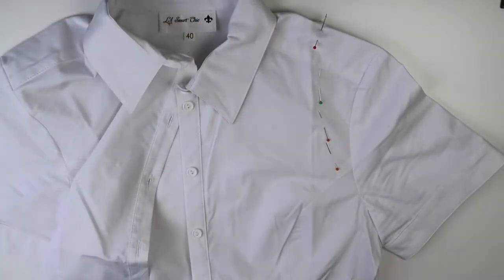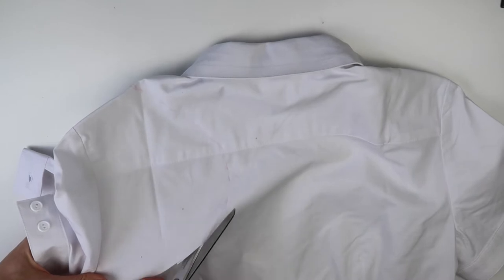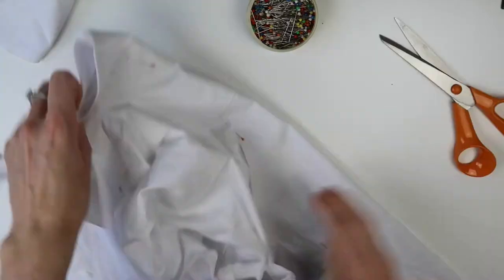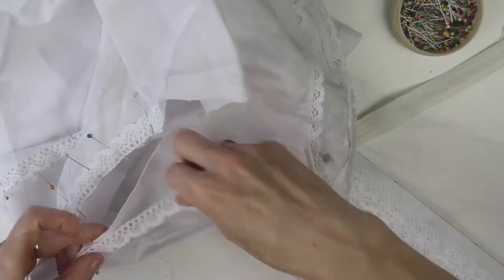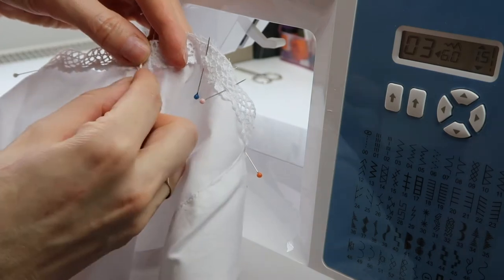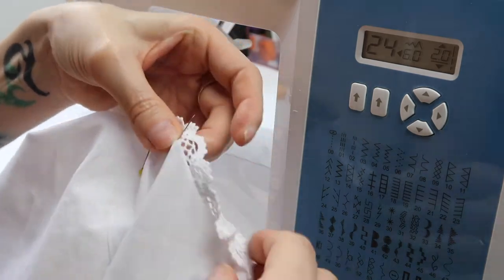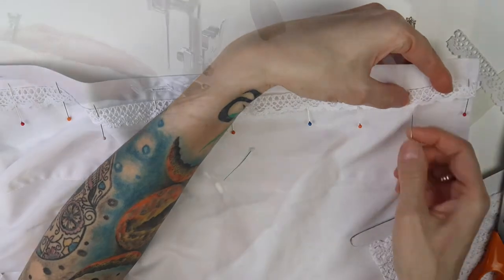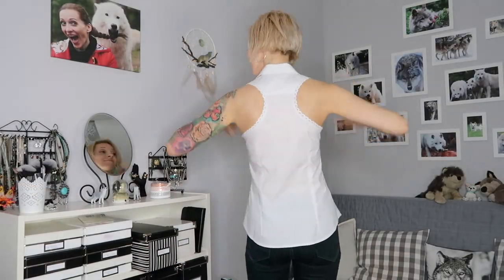DIY Racer Back Shirt Button Down Shirt | Makeover | Upcycle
Today I will give you an idea how to transform any button down shirt into a sassy racer back shirt. I used lace for mine, but you could sue simply a bias tape if you don't like lace. Have fun!

Do you want to support me so that I can continue creating free tutorials on a regular basis? Please became a patron

* Products or samples that has been sent to me for free.